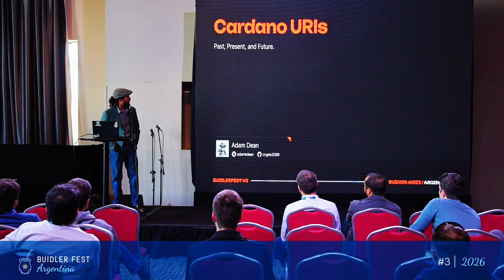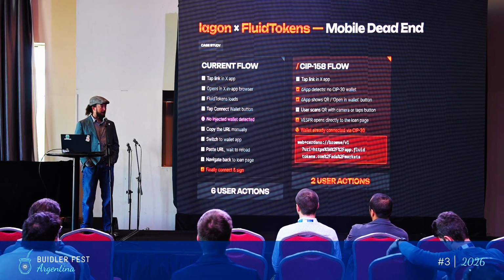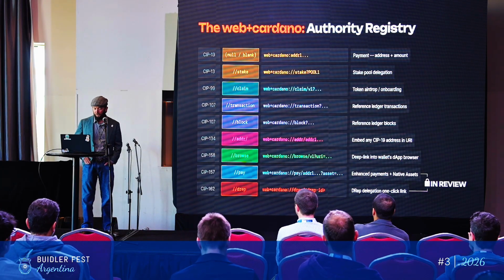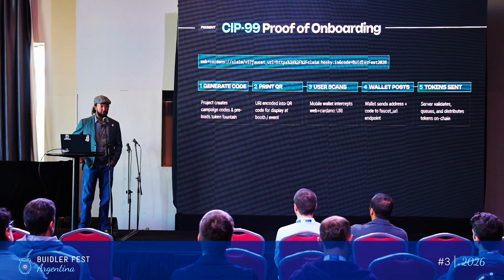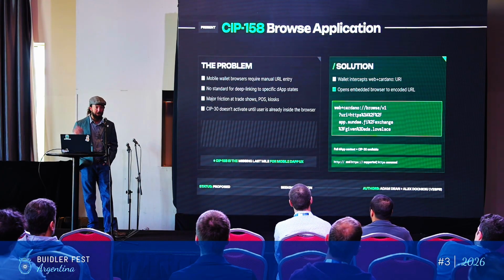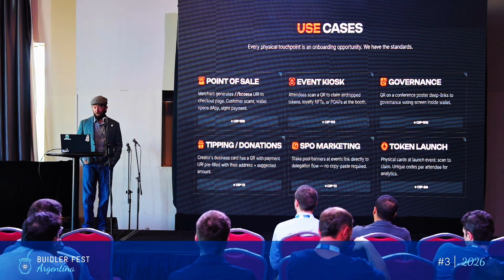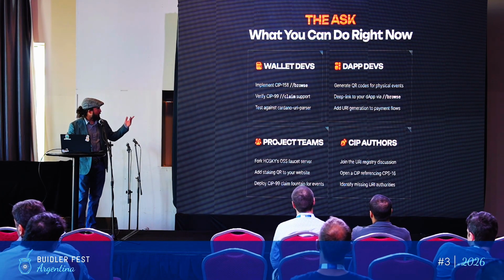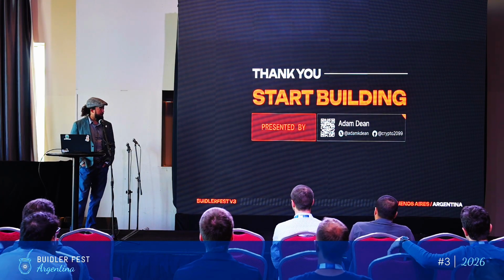Cardano Buidler Fest 2026 - Adam Dean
Adam Dean - Cardano URIs: Past, Present, Future